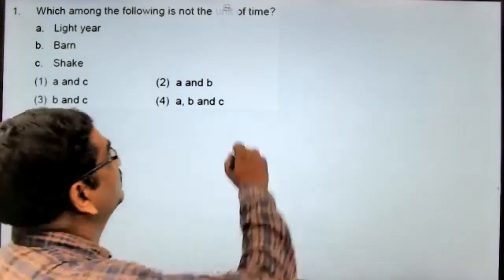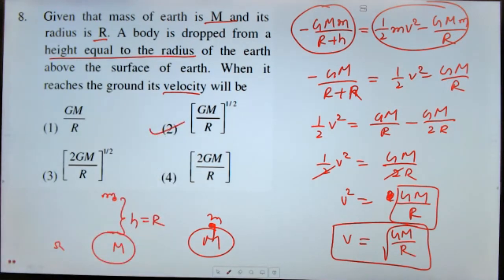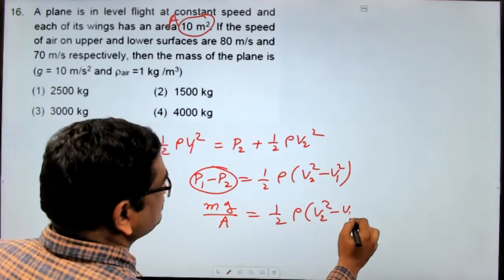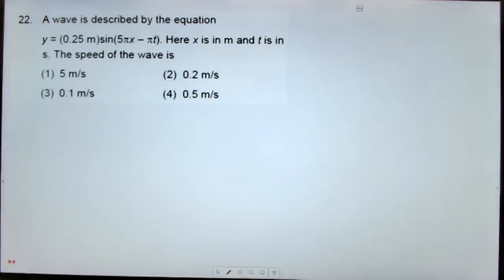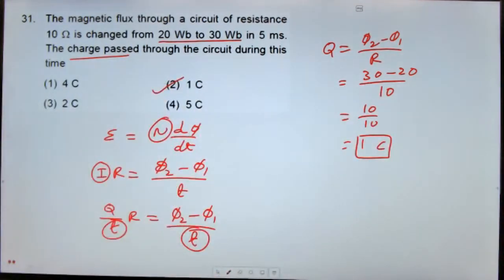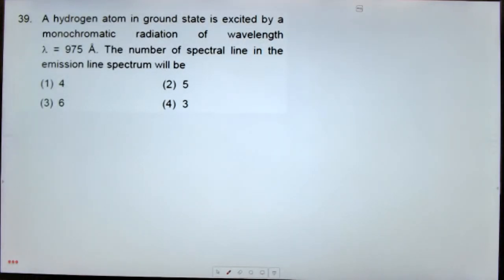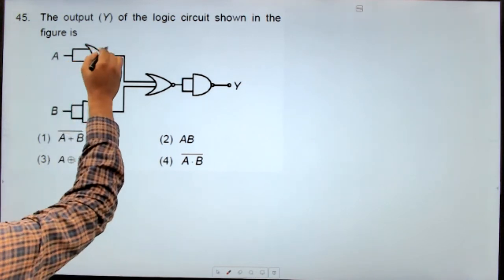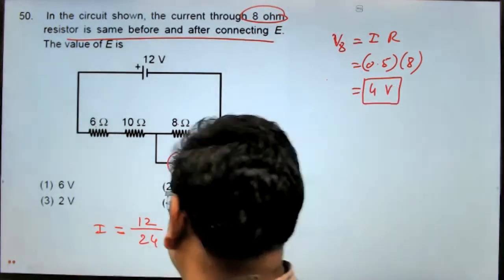Physics Paper Explanation (06-Sep-2021)